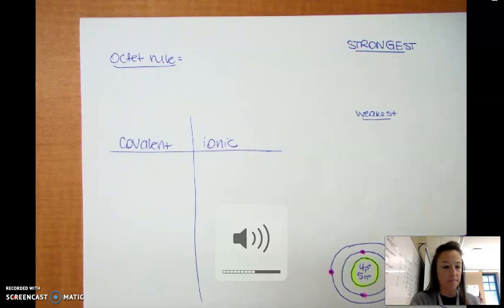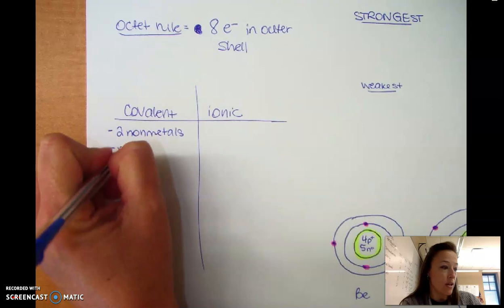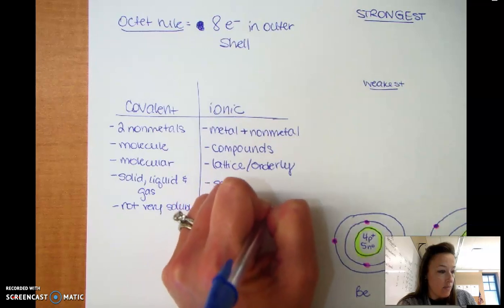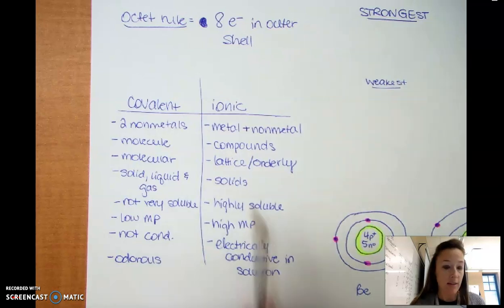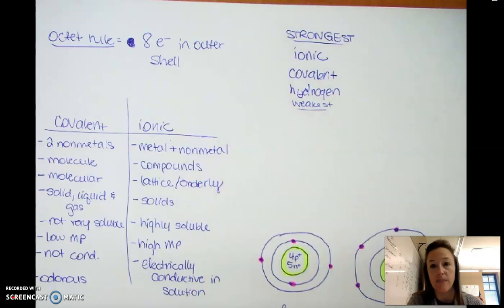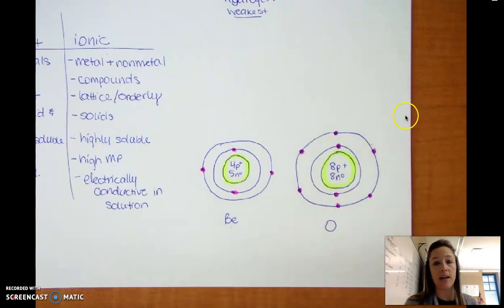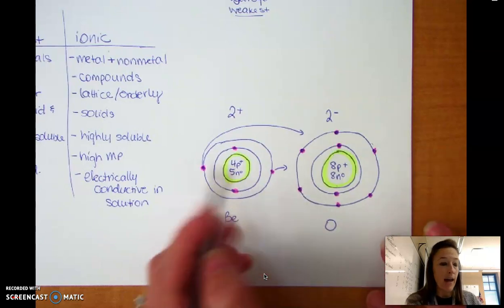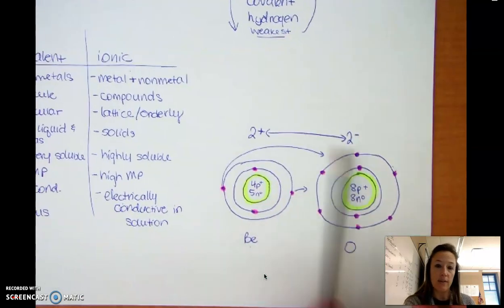bonding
Covers material that addresses the following learning targets:
I can describe the purposes of bonding.
I can compare and contrast covalent and ionic bonds.
I can put types of bonds in order based on strength.
I can list the steps and ions involved in forming an ionic bond.